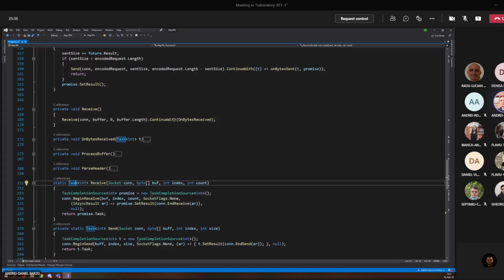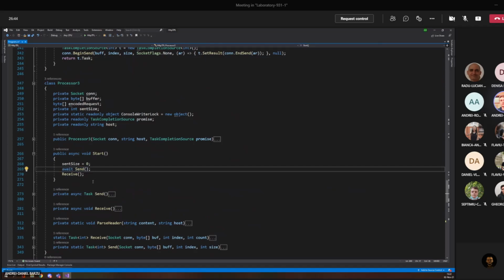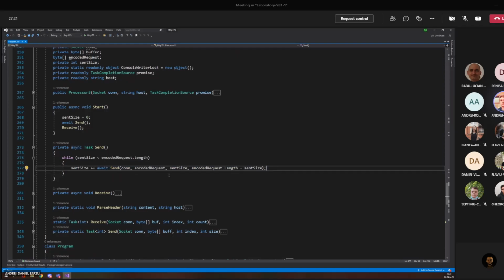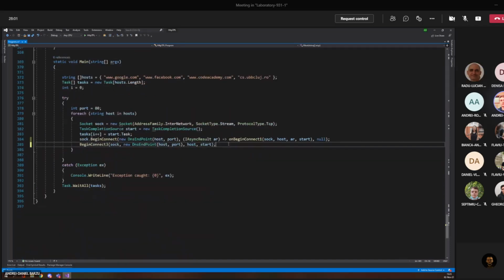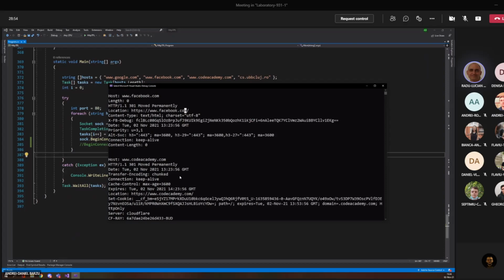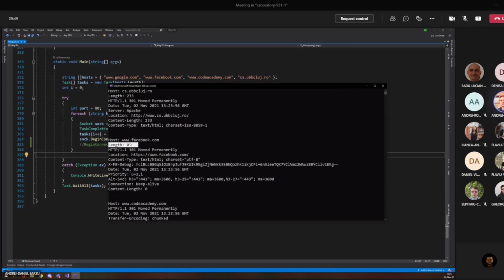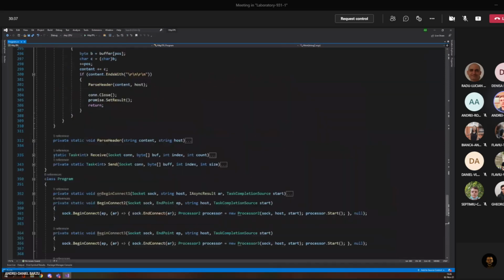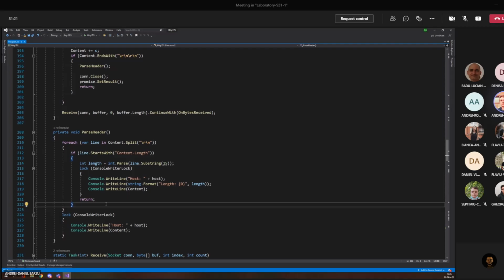PDP 2021 11 02 15 21 14